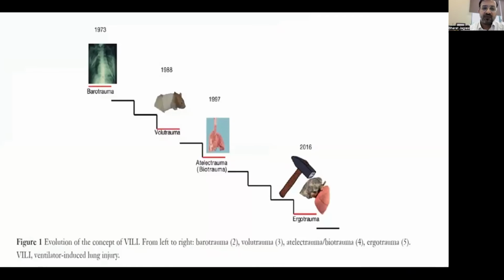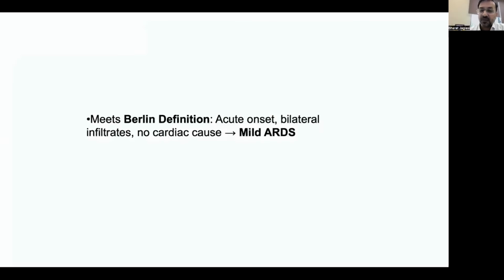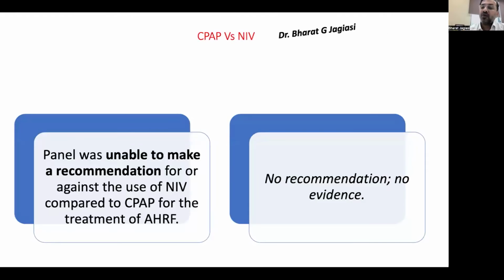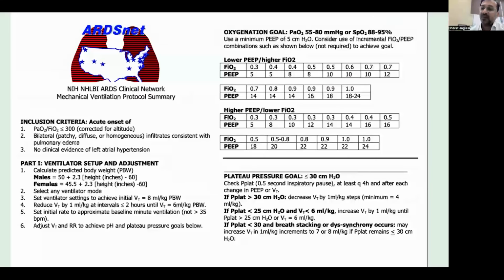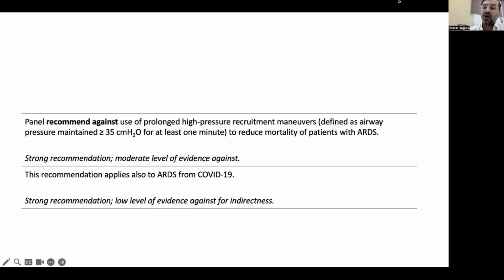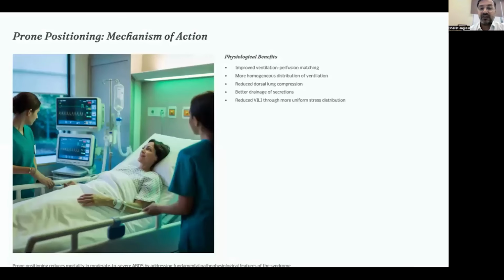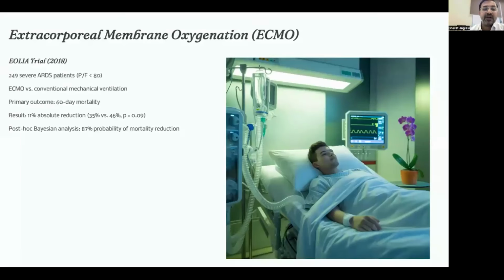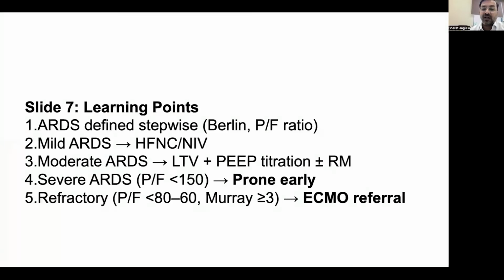How I Manage ARDS I Dr. Bharat Jagiasi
Learn the practical approach to managing Acute Respiratory Distress Syndrome (ARDS) — from diagnosis to ventilation strategy. In this video, Dr. Bharat Jagiasi shares key steps, evidence-based management protocols, and clinical insights used in critical care settings.

📌 Topics Covered:
ARDS definition and pathophysiology
Initial assessment and investigations
Ventilation strategy (low tidal volume, PEEP settings, prone positioning)
Adjunctive therapies and monitoring

🎓 Ideal for: Intensivists, Critical Care Residents, and Medical Students

👨‍⚕️ About Dr. Bharat
Director, Critical Care – Kokilaben Dhirubhai Ambani Hospital, Navi Mumbai
General Secretary – ISCCM (2024–25)
Secretary, Guidelines Committee – ISCCM (2025–26)
Former Treasurer – ISCCM
Contributor to national ICU guidelines (DVT & NIV)

🎯 What You’ll Learn on This Channel:
Concepts explained clearly
Latest guideline-based protocols
Real clinical cases & discussions
Exam-cracking strategies
Career tips for aspiring intensivists

Whether you're in MBBS, preparing for PG, or already in critical care — this channel is your space to learn, grow, and think like a clinician.

critical care,icu,critical care unit,doctor,ards,Ventilation strategy